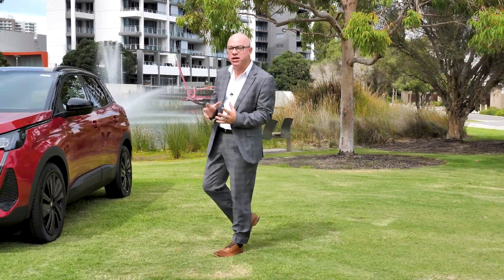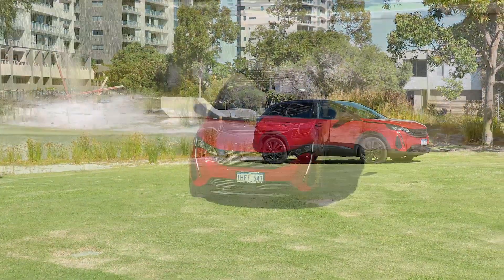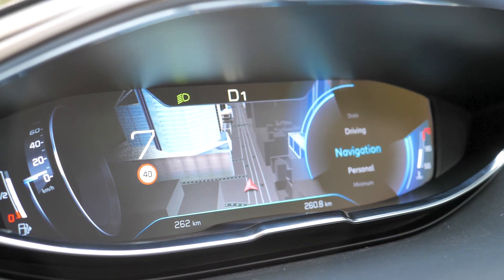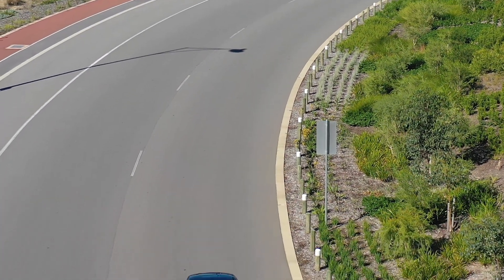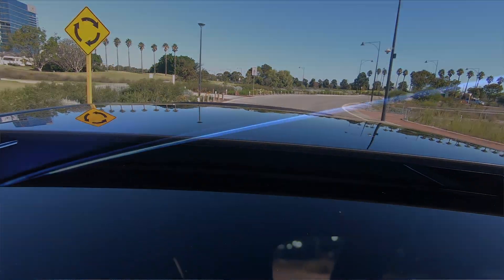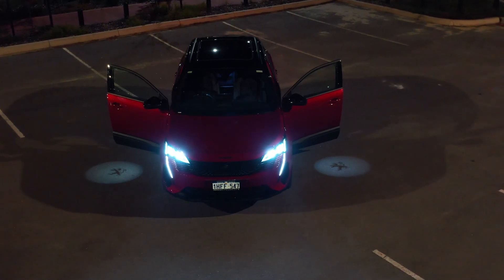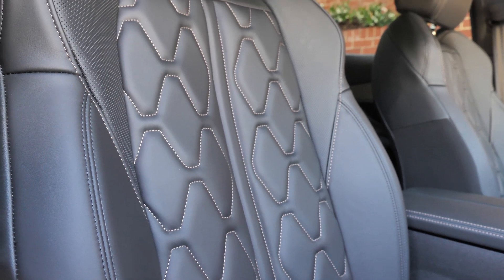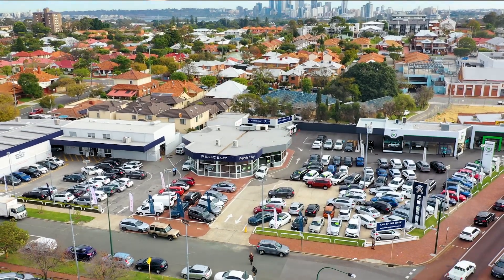Zoom Test Drive | 2021 Peugeot 3008 GT Sport | Powered By Perth City Peugeot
On this Test Drive, Aaron Pitt talks with Haydn McGrath from Perth City Peugeot and get the rundown on all the updates to the 3008 GT Sport.

The front end has been completely redesigned and Peugeot have outdone themselves in the styling department yet again!

To find out more, or to book your own test drive go

Produced by Imagination Inc.